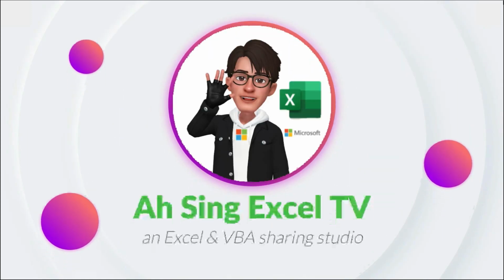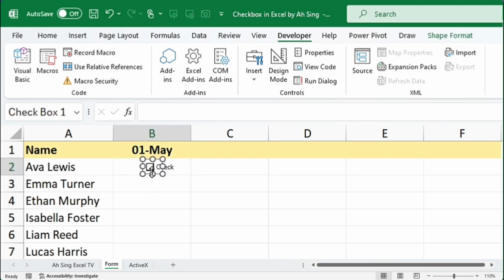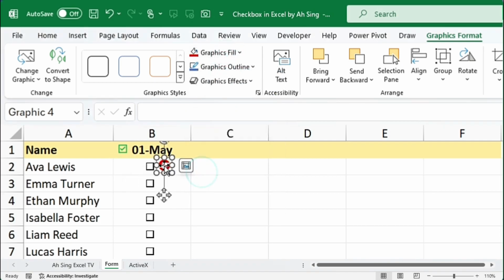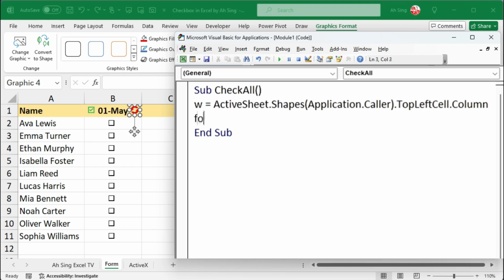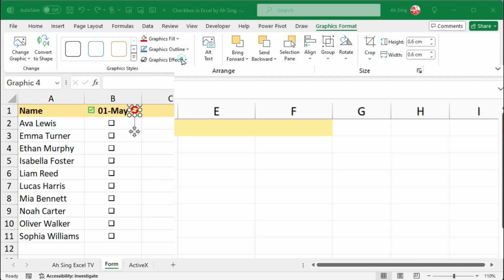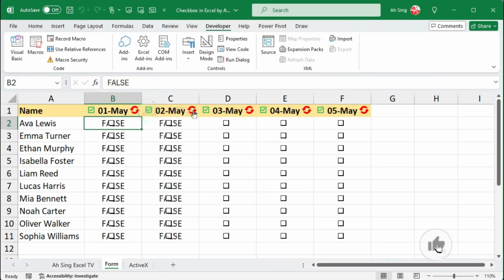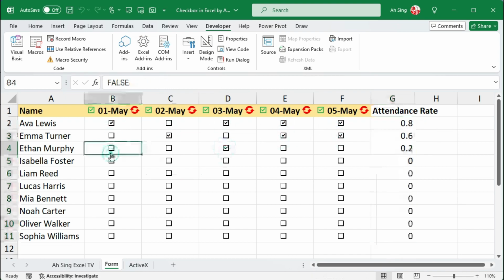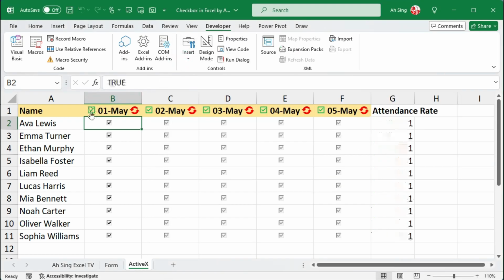Easiest way to insert checkbox, check or reset all checkboxes🔥checkbox in formula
Mechanize the process of inserting thousand over checkboxes and assign cell links by using VBA.
How to insert 1000 over in-cell checkboxes and assign cell links in one minute?
How to assign link cell using VBA?
How to involve checkboxes in formula?

How to create in-cell checkbox in Excel and check or reset all checkboxes in one click?